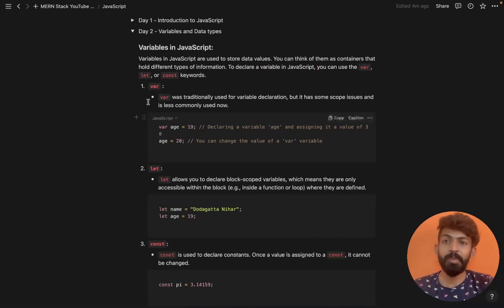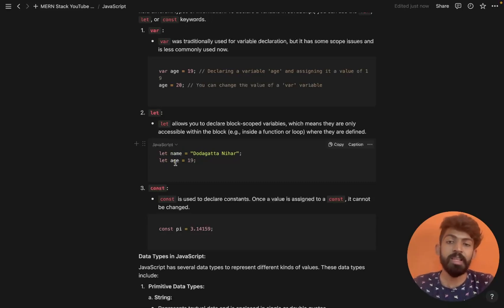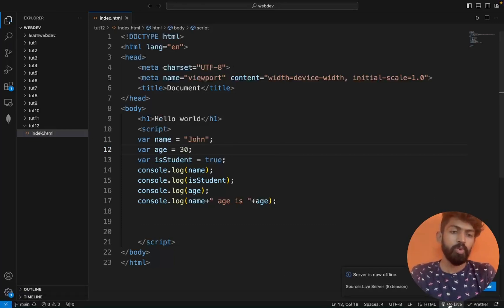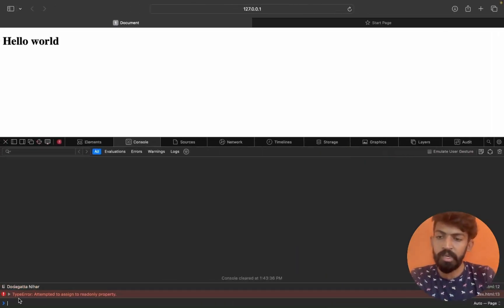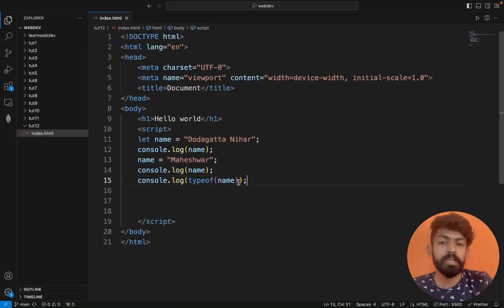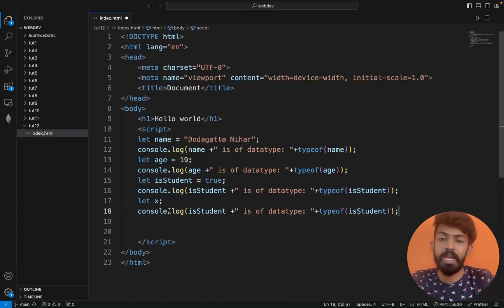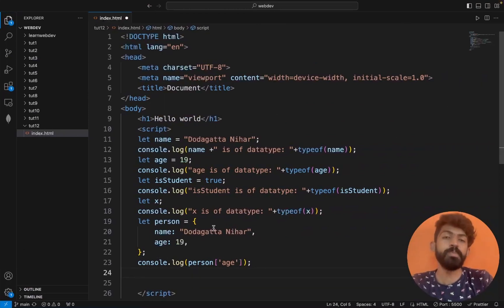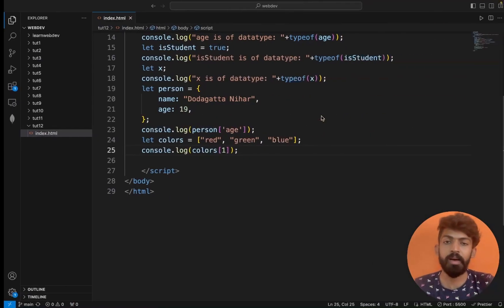Variables and Data Types in JavaScript | MassCoders | Dodagatta Nihar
Variables and DataTypes in JavaScript | MassCoders | Dodagatta Nihar

Topics covered in this video:
00:00 - 06:20 - Variables
06:20 - 10:43 - Primitive Data Types
10:43 - 15:36 - Reference Data Types